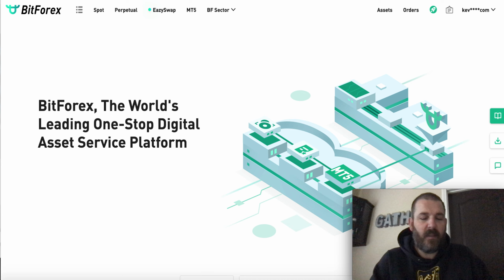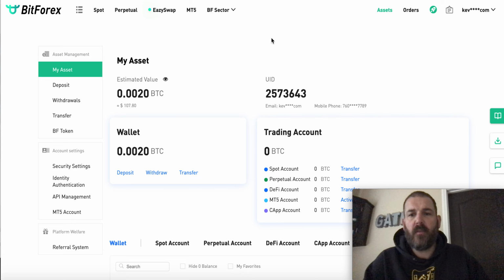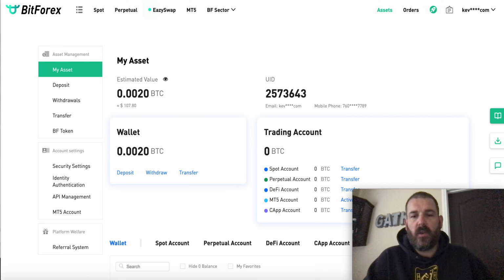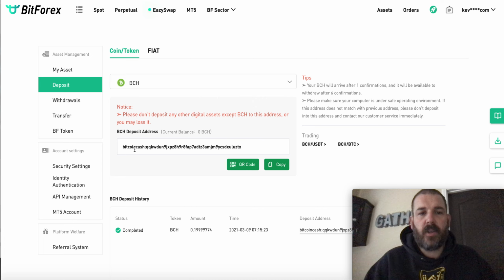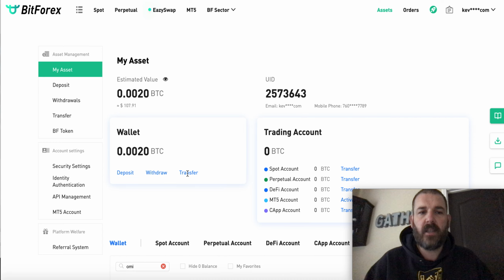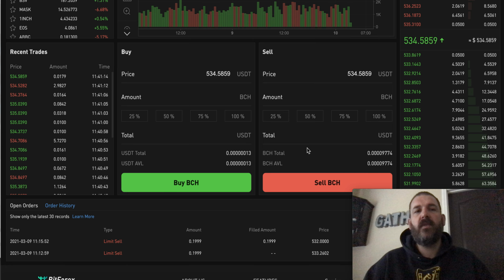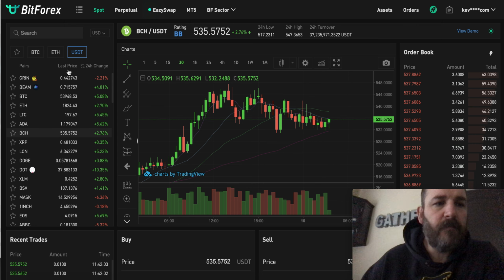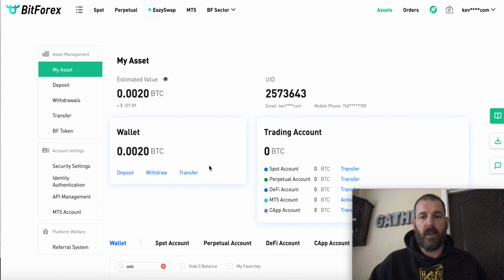How to buy Ecomi or $OMI to invest in VeVe NFT collectibles app...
A lot of people have asked how to buy Ecomi or OMI. I what you show you where to buy Ecomi. This is the process that I used to invest in Ecomi or $OMI which is the cryptocurrency that underpins the VEVE app that sells NFT collectibles.

Earth2.io Code for 5% rebate - 2Q81GG0GUY

Join Robinhood with my link and we'll both get a free stock 🤝

Follow me on:
Clubhouse - @earth2mastery

I am not a financial advisor and nothing on this channel constitutes investment advice. Links I provide may earn me a reward, whether it be a few cents in rebate, a free stock or free cryptocurrency. None of them cost you any more than if you used the service without my link and most of them save money for you or earn you rewards by doing so. I greatly appreciate you using them to support me and my channel.